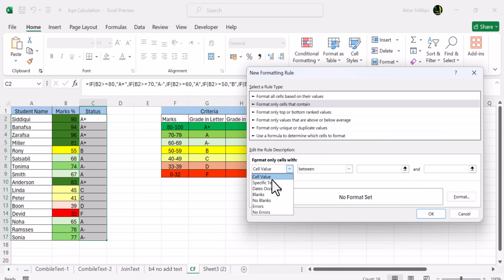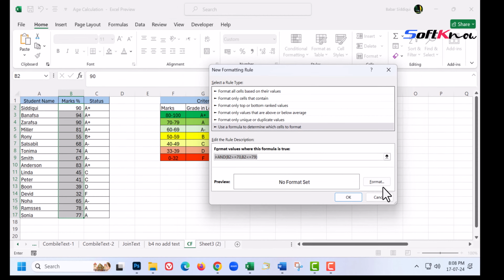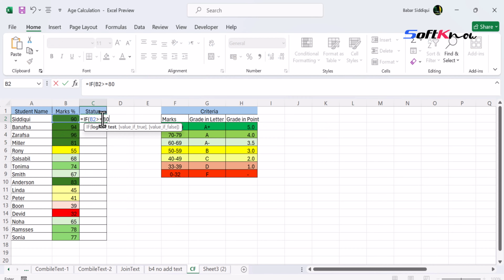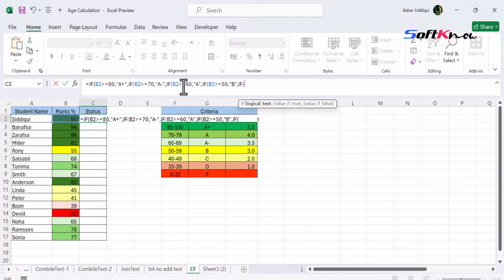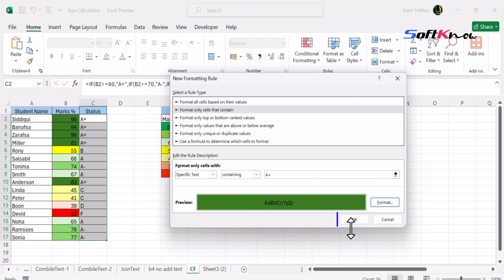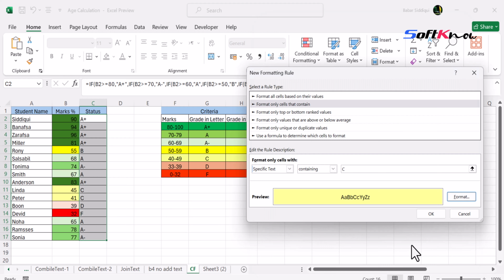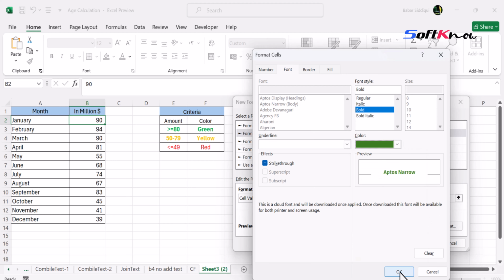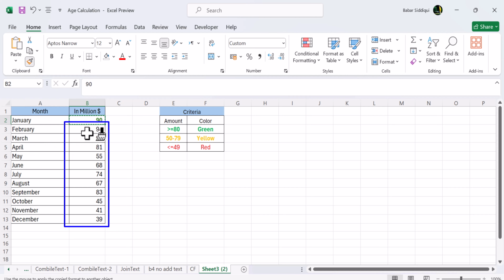How to Highlight Cells Based on Criteria in Excel - Conditional Formatting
In this video we will cover how to highlight cells based on various criteria in Microsoft Excel